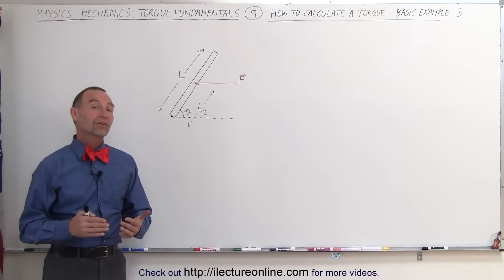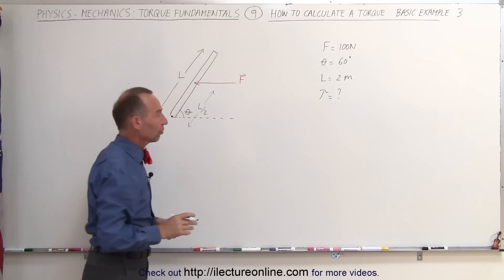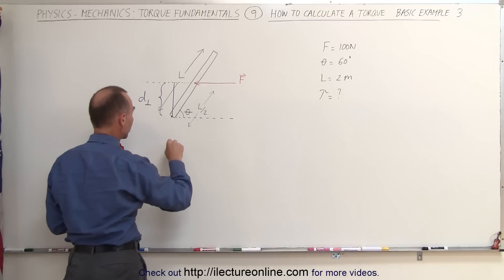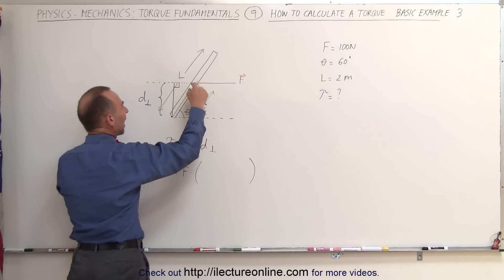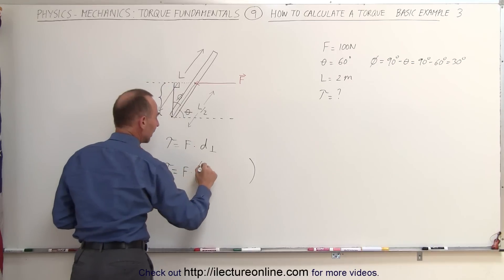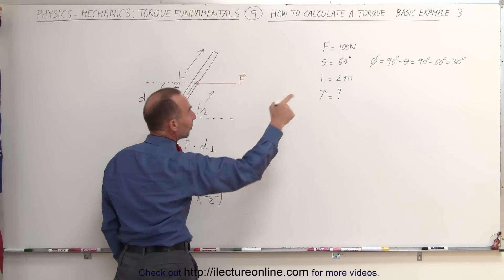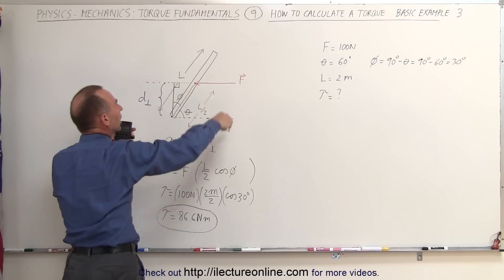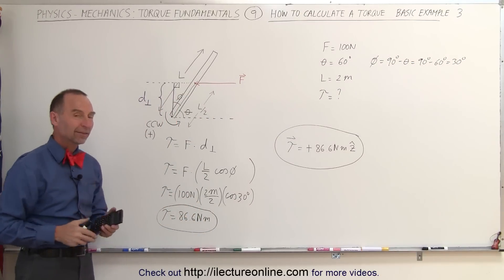Physics 15 Torque Fundamentals (9 of 13) How to Calculate a Torque (Basic Example 3)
In this video I will calculate the torque of an inclined (angle=60 degrees) rod of L=2m when a force=100N is applied at L/2.